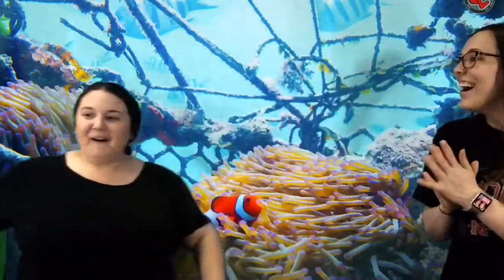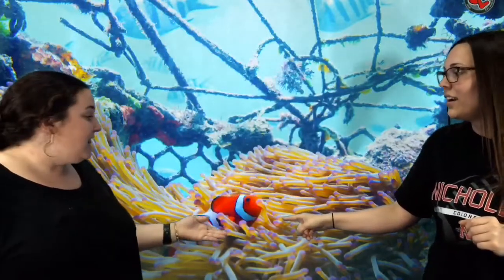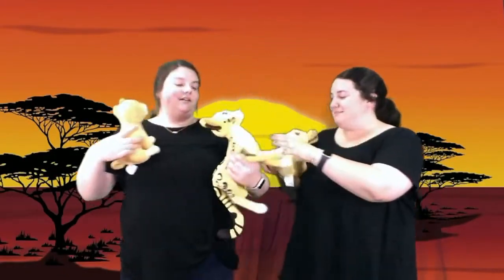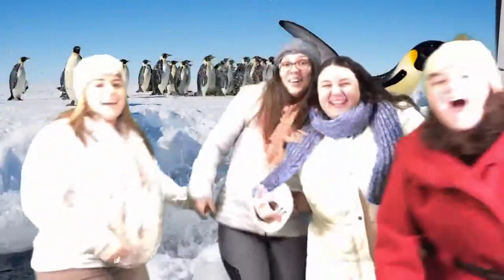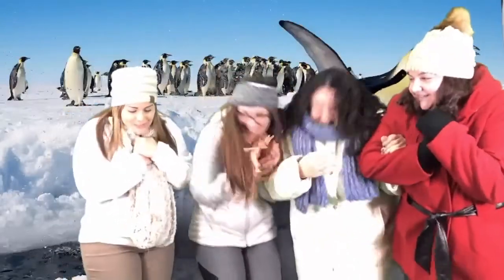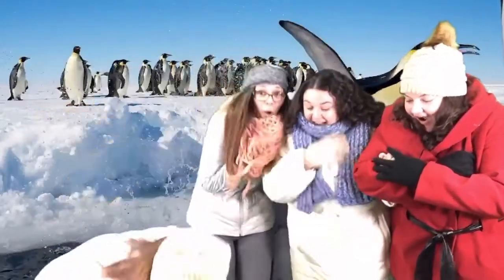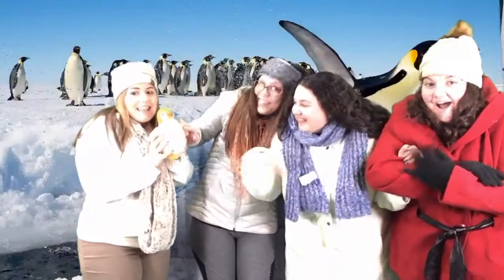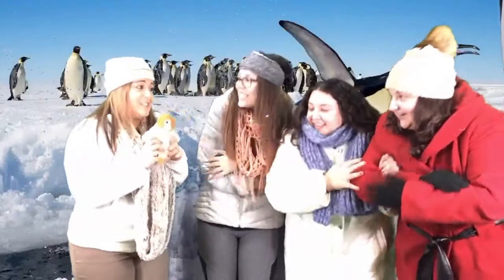Animal Habitats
Hilary Allemand  Nicole Perry Brittany Longman Paige Thomas

2-LS4-1 Science
Make observations of plants and animals to compare the diversity of life in different habitats

2.2.1 Social Studies
Locate and identify the poles, equator, continents, oceans, the United States, Louisiana, and the local community.

What habitat do clownfish live in?
What animals do alligators eat?

Students will be in groups of 4, and they will choose a movie to describe the habitat and describe at least 2 animals that live there.

2 animals
1 habitat
Props
Each person has to talk